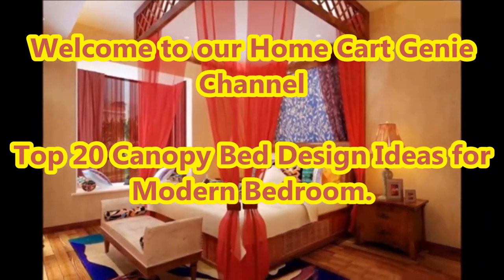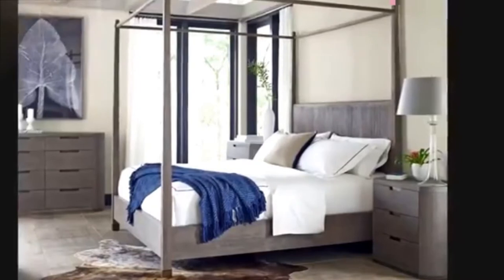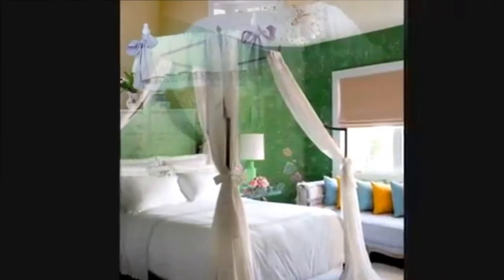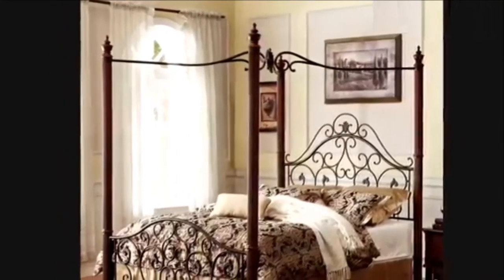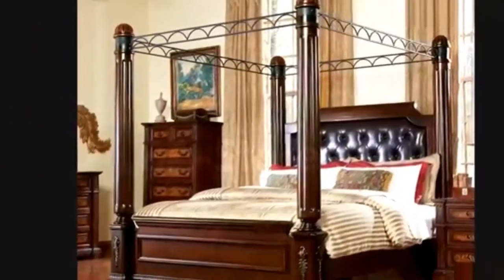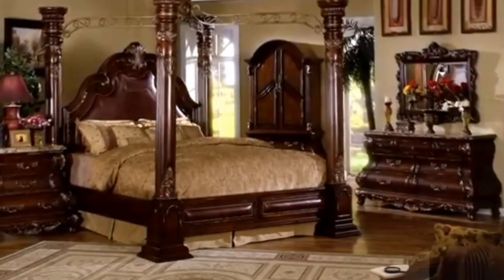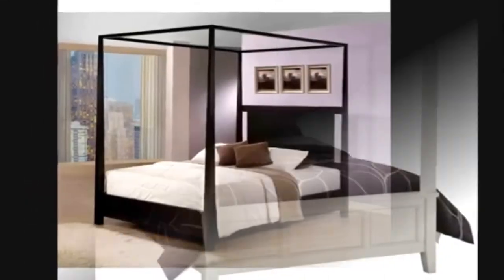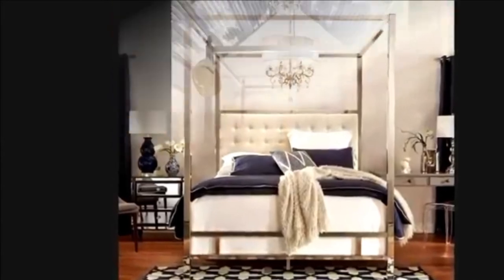Top 20+ Canopy Tent Bed Design Photo images/Ideas for Modern Bedroom.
Welcome to our Home Cart Genie Channel.In today's Video we are going to present Top 20+ Canopy Tent Bed Design Photo images/Ideas for Modern Bedroom.Please Watch Till End of this Video and Subscribe our Channel for more interesting content.Thank you.Good Day.